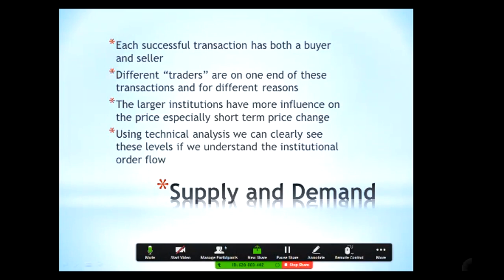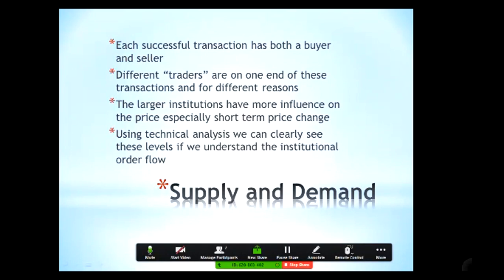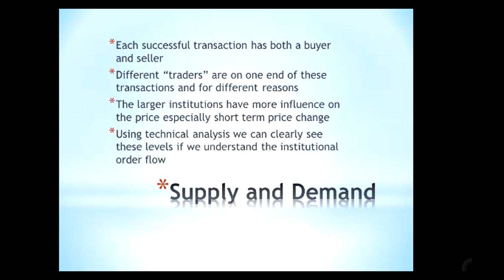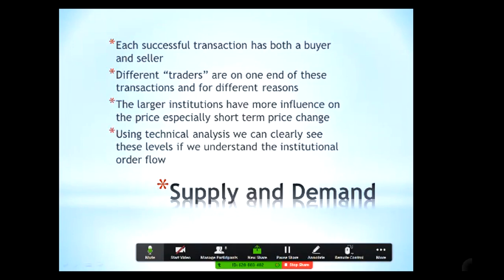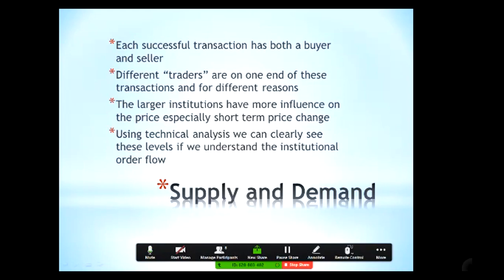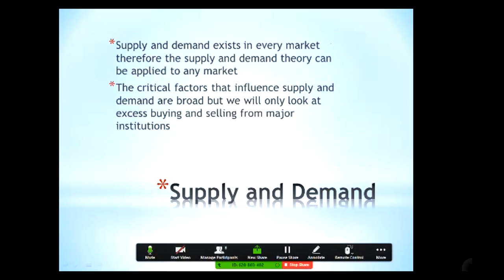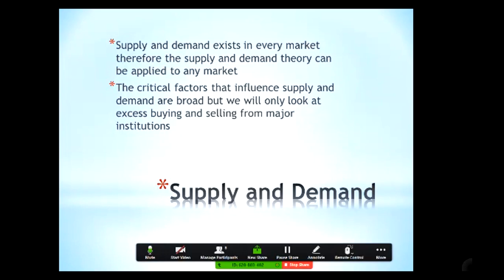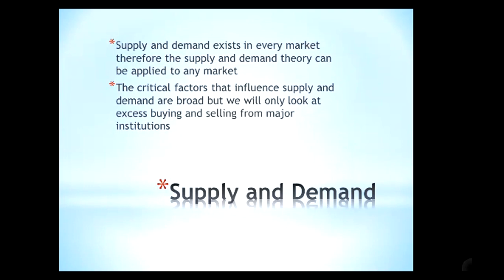You can EARN $100 a day using this simple strategy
This video is one of our past sessions .I cover supply and demand which is one of the most effective methodologies for looking at the markets

To join our WhatsApp trading group use this link ➡️